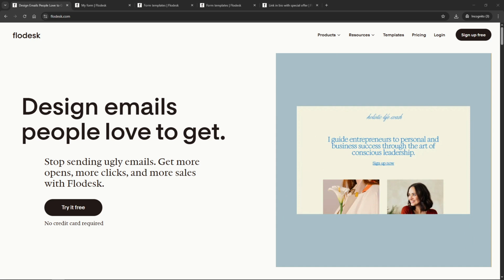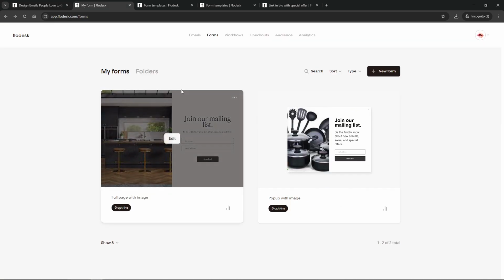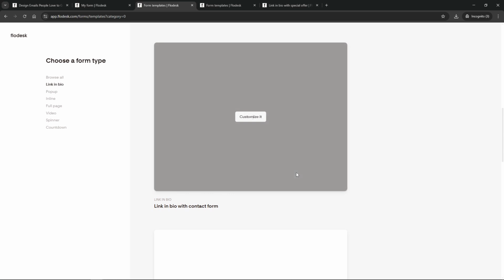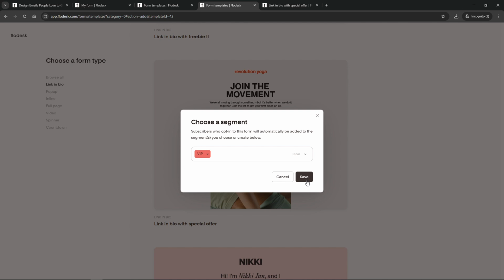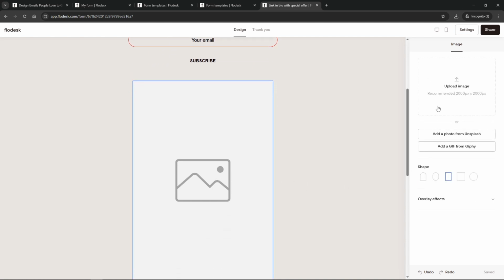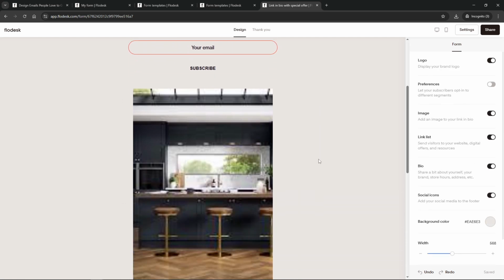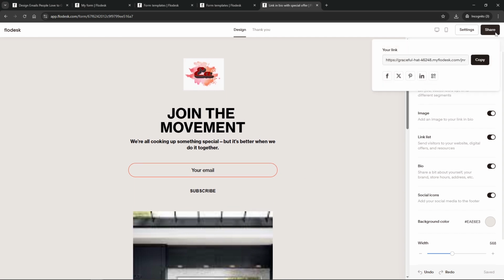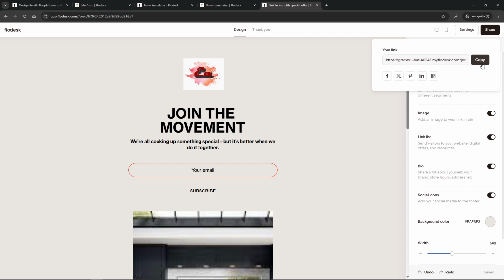How to Create a Link in Bio in Flodesk [2025 Full Guide]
In today's video we will show you how to use flodesk,link in bio,flodesk opt in form,flodesk tutorial,how to create form in flodesk,flodesk,instagram link in bio,how to do a link in bio,how to create a free ecommerce website in google sites,how to build an email list with flodesk,link in bio instagram,flodesk review,link in bio tool,flodesk link in bio tutorial,flodesk workflow,flodesk tutorials,flodesk help,how to link an opt in to linktree,flodesk promo code